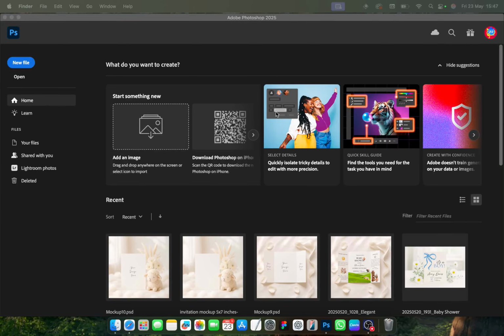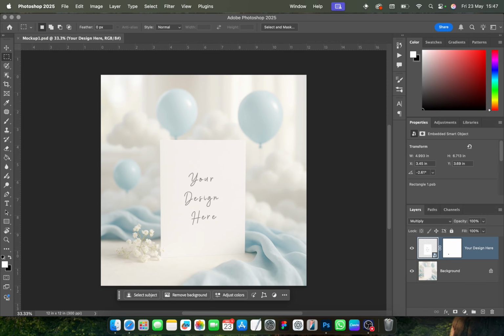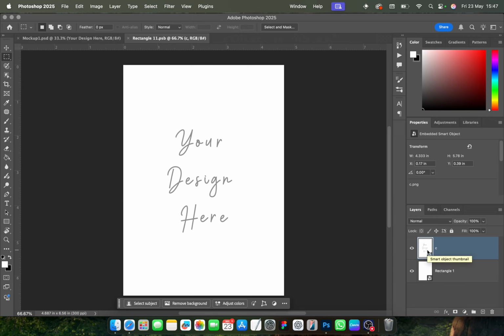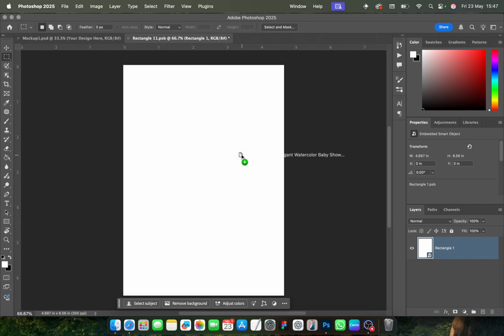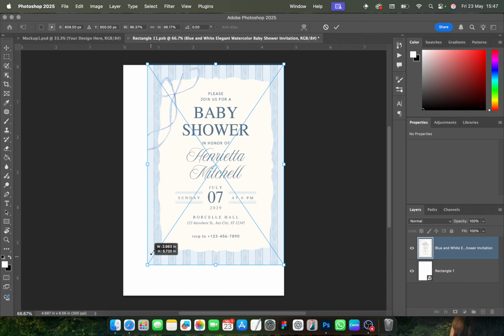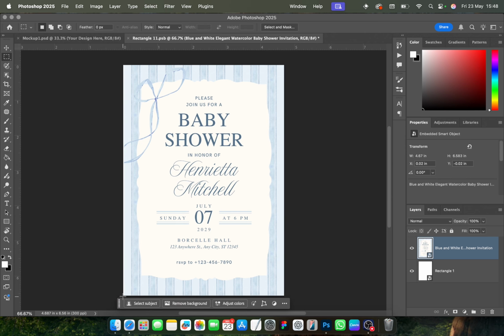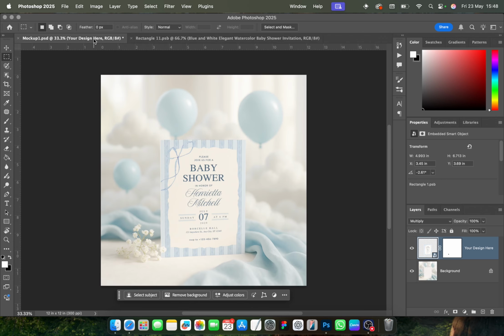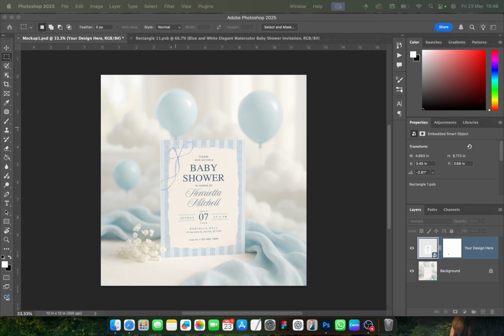Place Your Design Inside a PSD Mockup in Seconds!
Wondering how to use PSD mockups for your Etsy product listings? In this super quick tutorial, I’ll show you exactly how to place your design inside a PSD mockup using smart objects in Photoshop — perfect for clipart, invitations, wall art, and more!

This is a must-know trick if you sell on Etsy and want your product photos to look professional without spending hours on mockups.

🧠 Tip: Always use mockups that match your niche (wedding, baby shower, digital art, etc.) for better conversion.